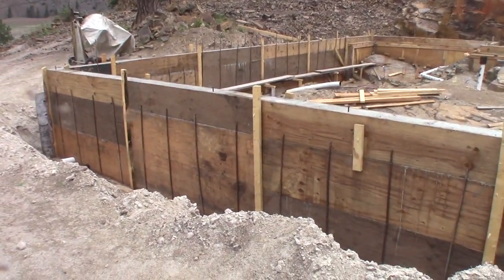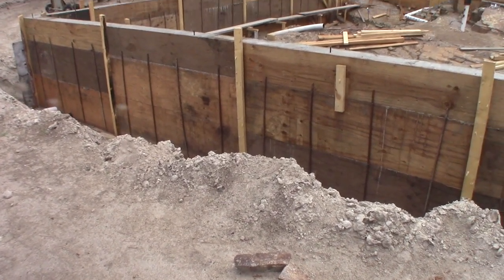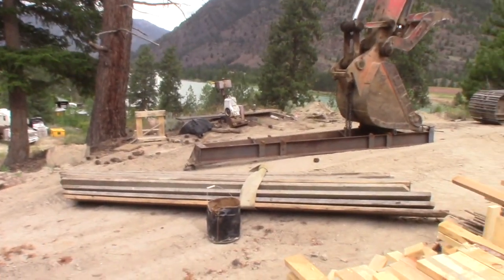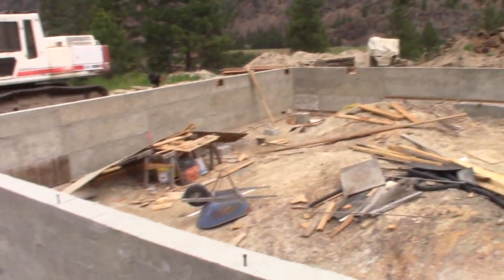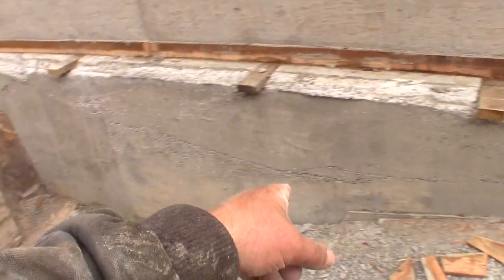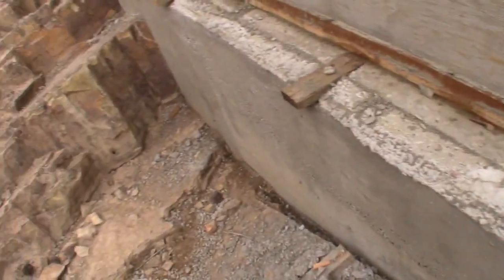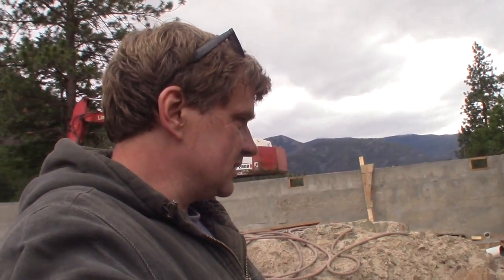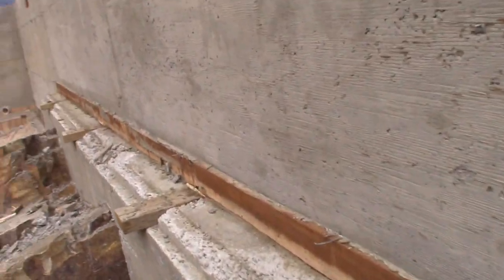River House 123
Stripping forms and taking names.  As far as the concrete issues go, I went to the plan and explained my concerns.  Their first reaction was to blame the pump truck for somehow messing it up.  Then the manager agreed to swing by and look at it since he lives near.

He never showed.